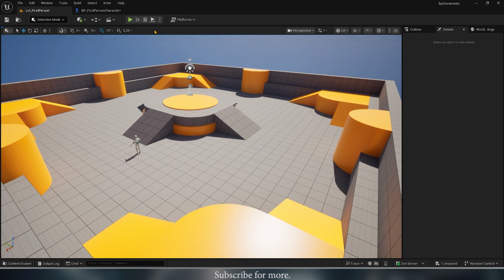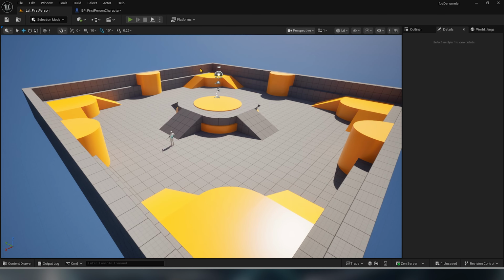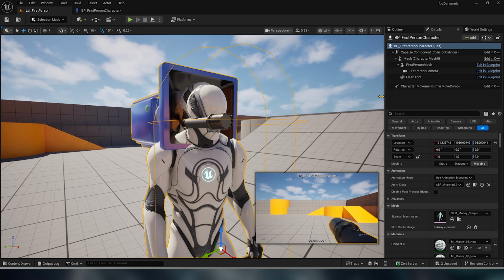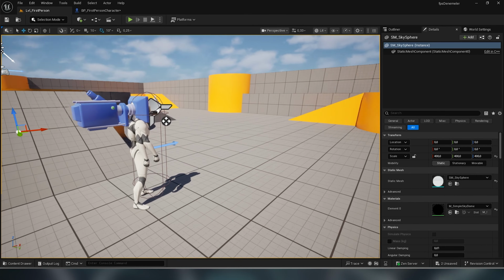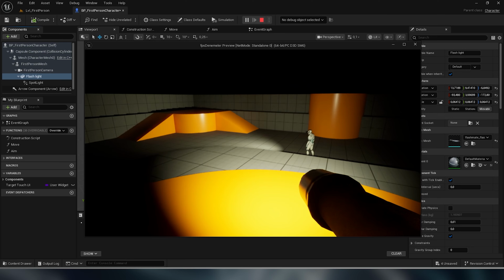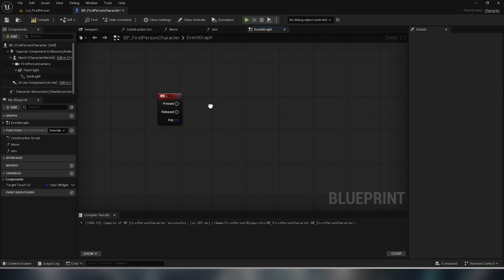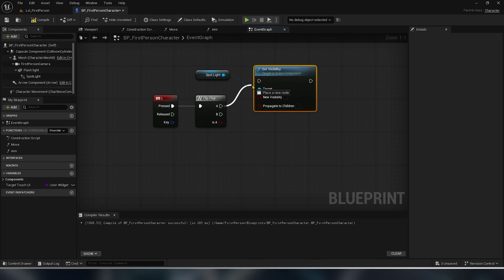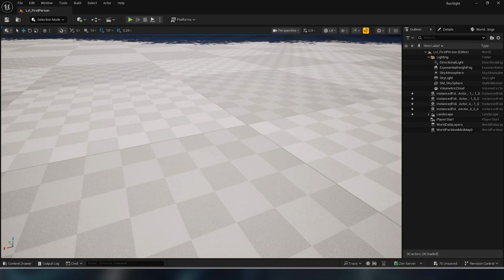Afraid of the Dark? | UE5 Flashlight Tutorial (Super Easy)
In this video, I show how to build a flashlight from scratch in Unreal Engine 5 — more specifically, how to create a toggleable light system that can be turned on and off.

Video content:
-- Adding a static mesh
-- Fab
-- Blueprint (Key events, Flip Flop, Set Visibility)
-- Light settings

What you will learn:
-- Which Blueprint components are required for an on/off light system?
-- How to attach a Spot Light (or any object) to the camera so it points where you look?
-- How to make a reliable toggle with Flip Flop and Set Visibility?
-- How to tune Intensity, Radius, and light color for a clear result?

On this channel, I try to explain Unreal Engine 5 in the clearest way possible for anyone who wants to learn UE5 in its most useful form across different disciplines. I’m focused on logic, not memorization.

I prepare training videos on game development, interactive architectural visualization, simulation, and cinematic production.

Topics I regularly cover or will cover in the videos:

Interactive systems with Blueprint (with C++ notes when needed)

Lumen lighting and Nanite geometry; realistic scenes and optimization

Timeline, Particle System, Control Rig, and Scene Editor for cinematic flow

Architectural visualization and interior setups; scale–material–lighting balance

Interactive prototypes and use cases in military/industrial simulations

While doing something, I explain it, then I explain the logic of why I did it on what I did, and then I show the implementation. If any step is unclear, please write it in the comments; I’ll respond as quickly as possible. I never want you to leave a video with question marks in your mind.

00:00 Adding the flashlight
00:40 Adjustments in the scene
01:15 Adding light to the flashlight
01:45 Aligning with the view direction
02:30 On/Off system
03:33 Preparing the environment
03:41 Final result